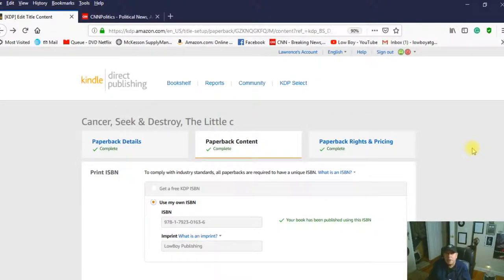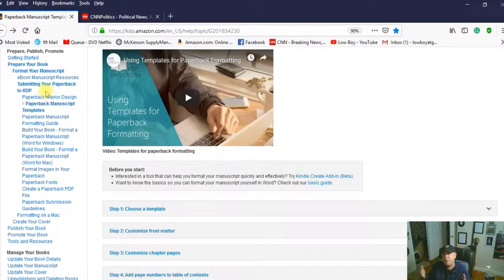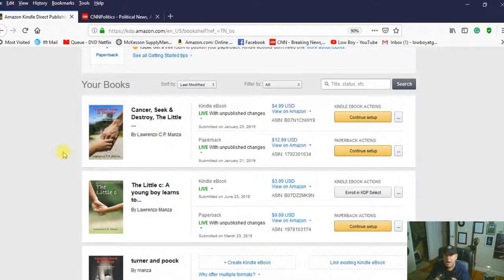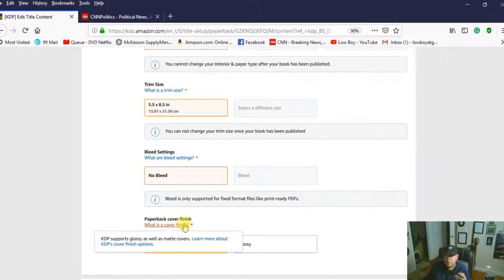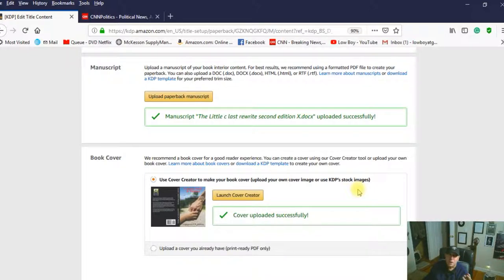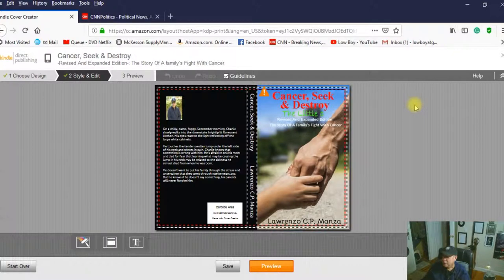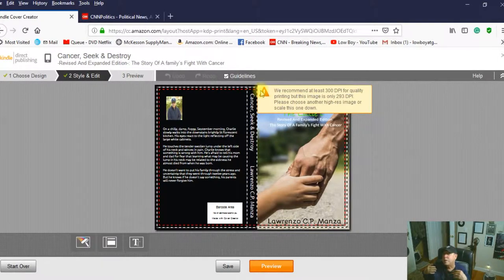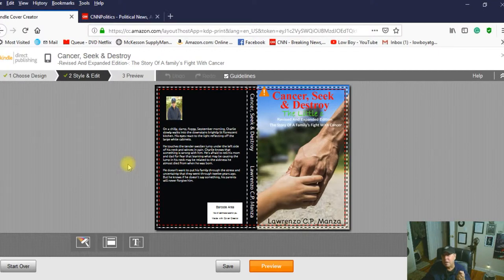Book, Ebook cover, how to uploaded to KDP Video 5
After you created your cover, now it is time to upload it on KDP so you can publish it on Amazon. This video will give you the information you will need to get your book cover published.